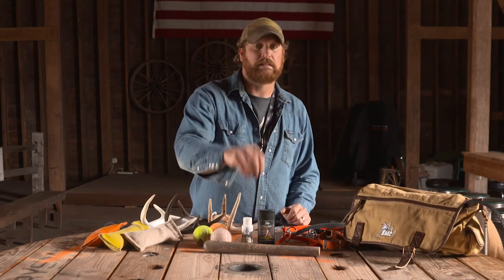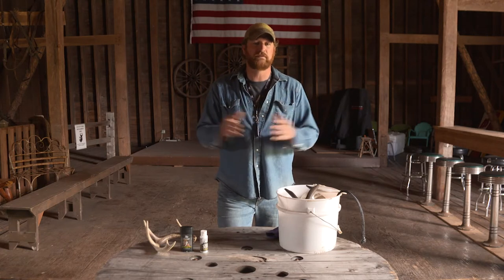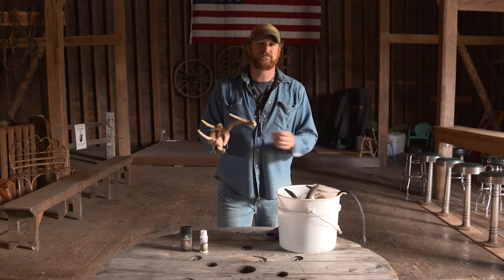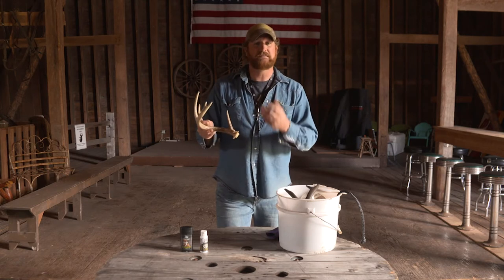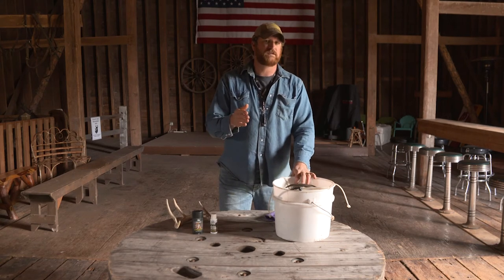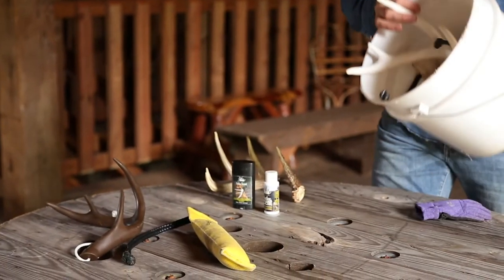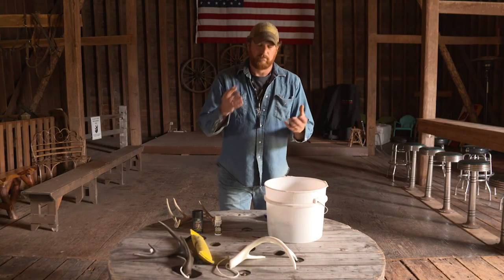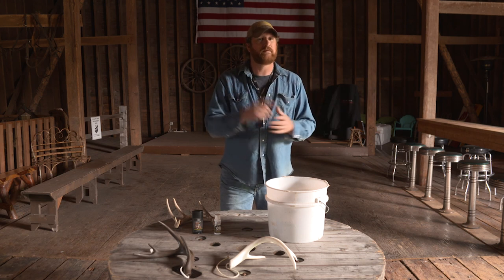Tools For Training Shed Antler Dog: What You'll Need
To train a shed dog, you will need a variety of tools and equipment to maximize your effectiveness. DogBone is an industry leader in providing trainers tools for training shed antler dogs. We provide every day people the information and equipment that they will need to train their very own shed hunting and game recovery dogs. These training tools for shed hunting are essential to being able to successfully train your dog to shed hunt. Jeremy Moore, professional dog trainer, founder of DogBone, and creator of the DogBone shed kit and shed training line of products walks you through everything you'll need to train your dog to find sheds!